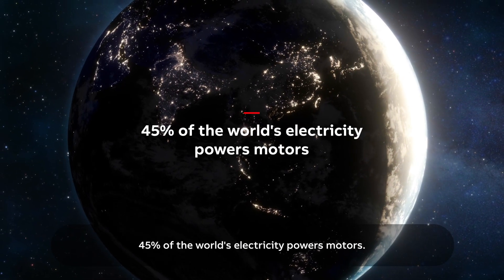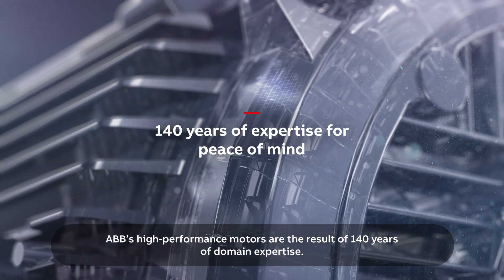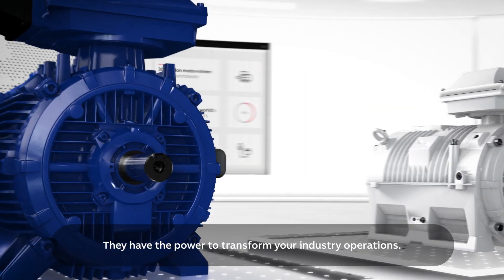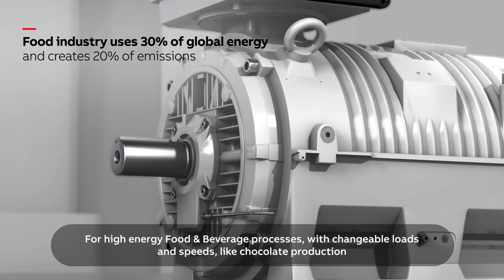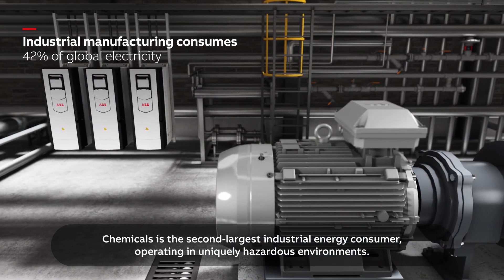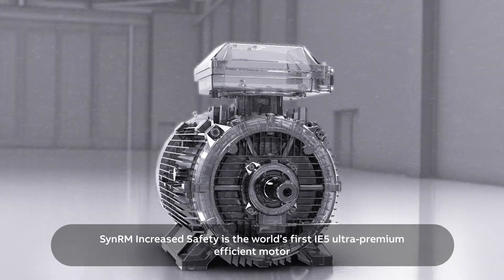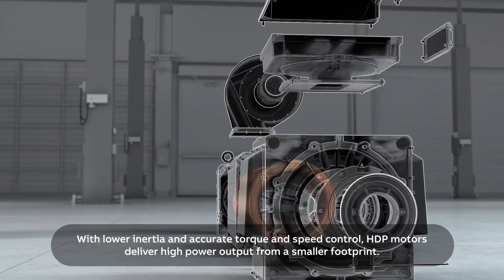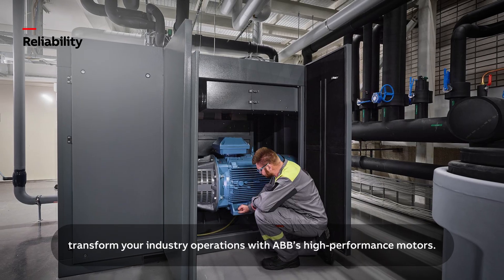Transform your industry operations with ABB IEC LV premium motors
While energy efficiency is crucial, it is just one aspect of motor performance that must also include power, reliability, and durability. ABB’s high-performance motors are the result of over 140 years of domain expertise. Customized to address the specific requirements of each industrial application, our motors ensure performance and reliability levels essential for achieving optimized total cost of ownership.